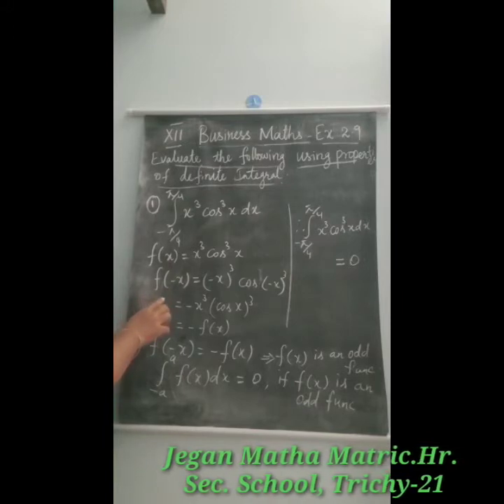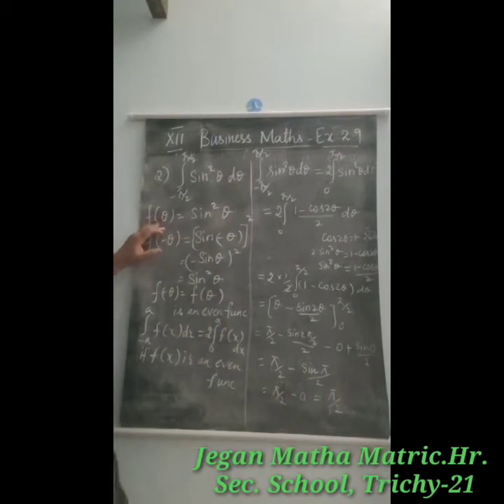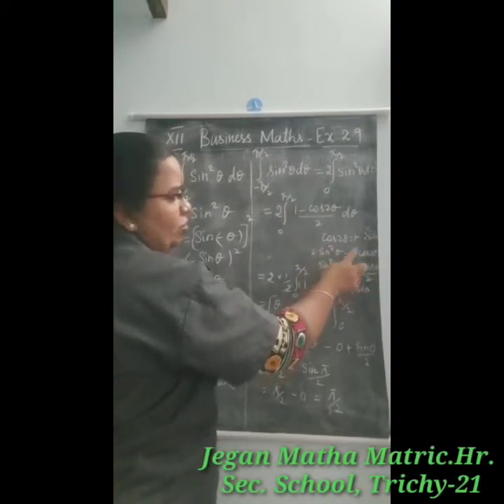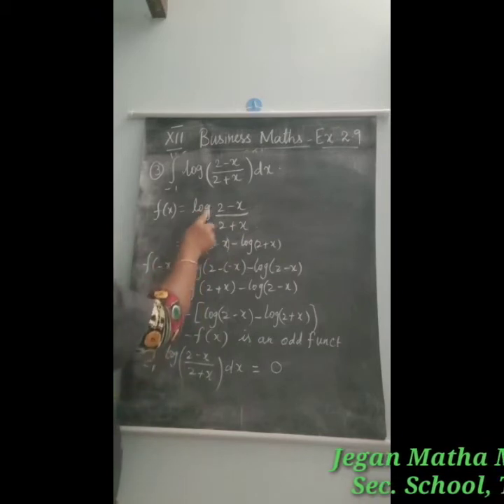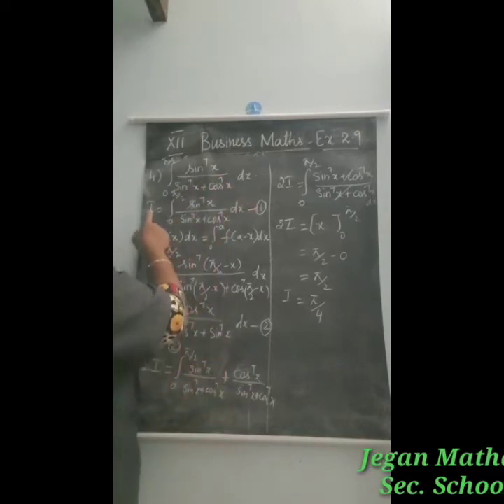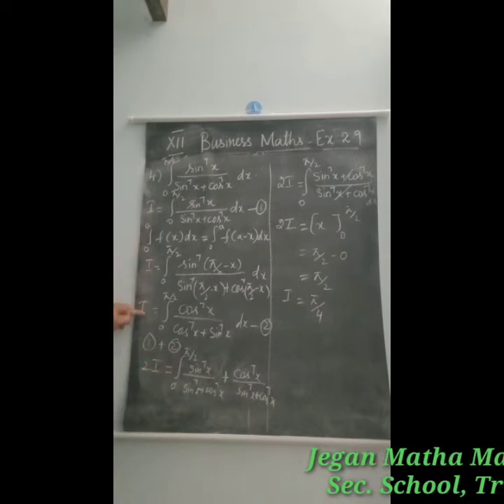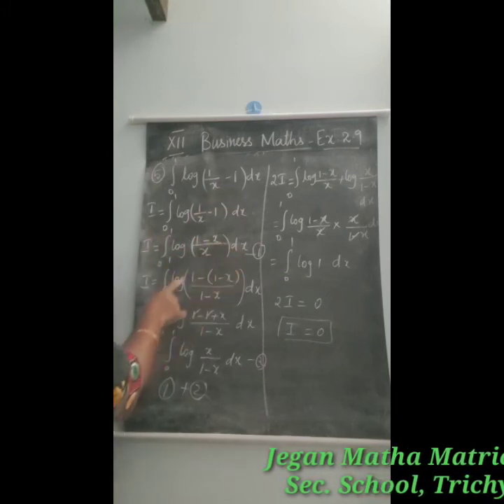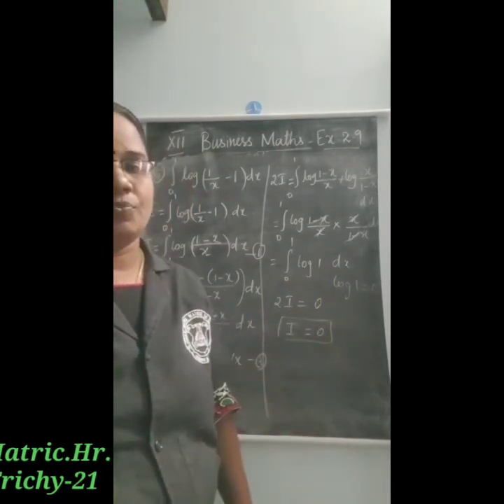STD XII BUSINESS MATHS ( EX - 2 .9)